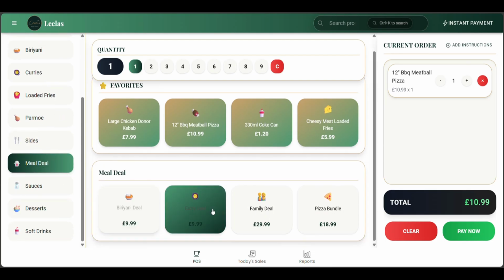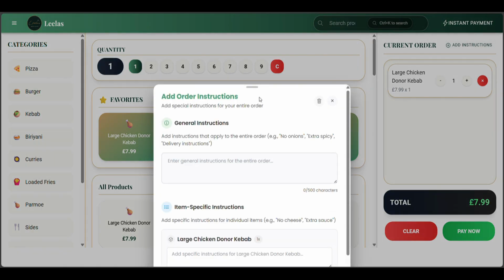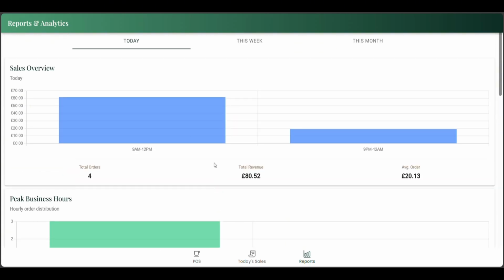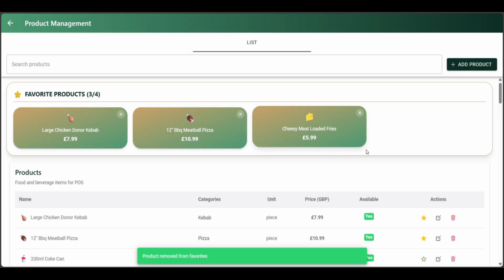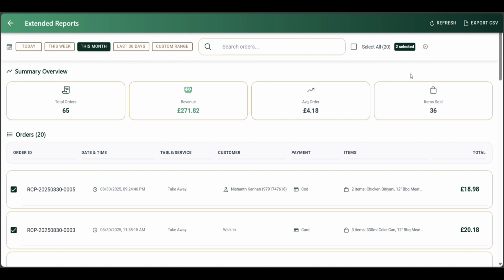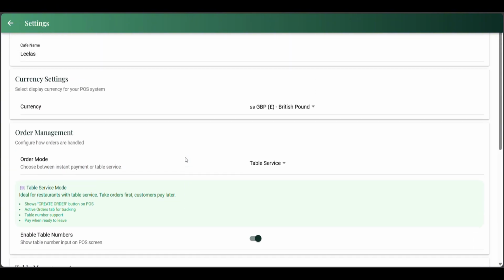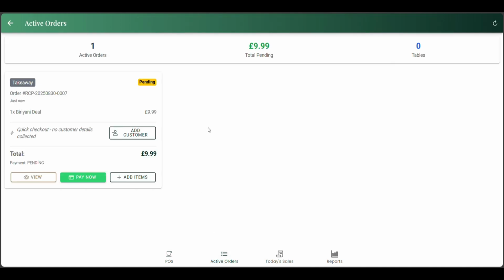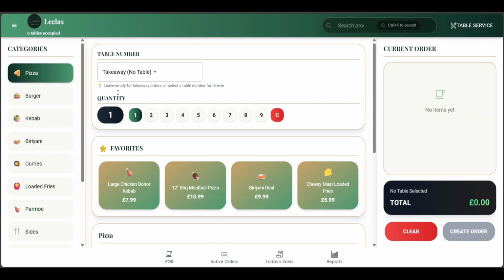Food Industry Quick POS Demo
Quick POS - Perfect POS for small cafes - Takes only the time that you use for a calculator to record a bill